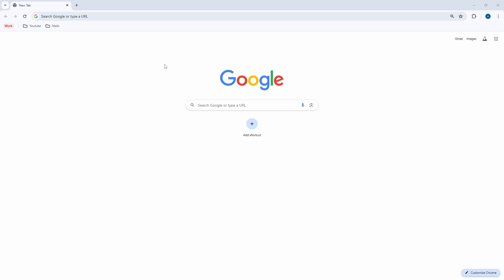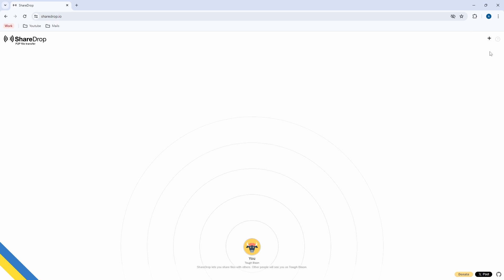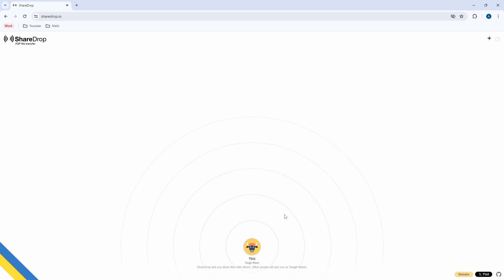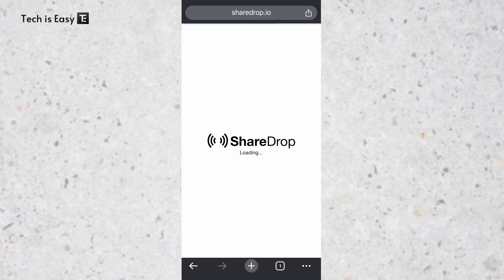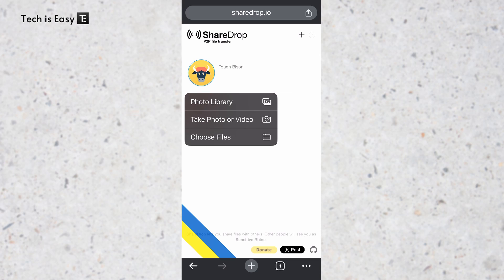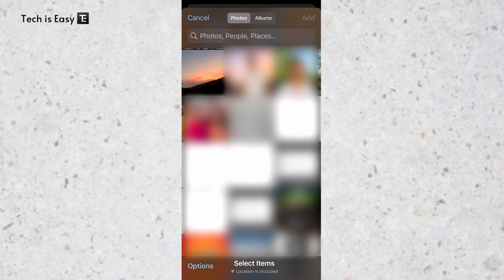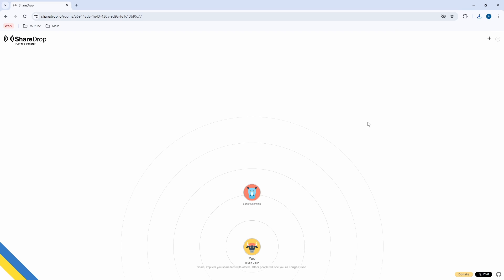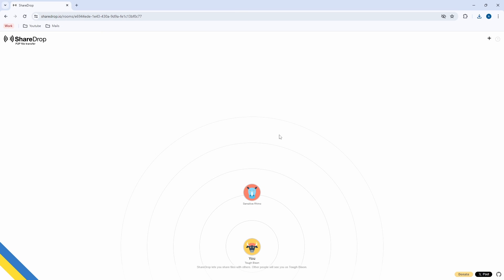How To Transfer Files From iPhone To Windows PC (2024)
Effortless File Transfer: How to Move Files Between iPhone and Windows Using ShareDrop

In this tutorial, we'll guide you through a simple and efficient method using ShareDrop, an open-source software that enables wireless file transfer between devices.

Here's what you'll learn:
1. Setting Up ShareDrop: Discover how to access and set up ShareDrop on both your iPhone and Windows PC, preparing your devices for seamless file transfer.
2. Transferring Files Wirelessly: Learn how to initiate and complete file transfers between your iPhone and Windows PC wirelessly, using ShareDrop's intuitive interface.
3. Managing Transferred Files: Explore tips on how to organize and manage your transferred files, ensuring they are easily accessible on both devices.

By the end of this tutorial, you'll be equipped with the knowledge and tools to effortlessly transfer files between your iPhone and Windows PC using ShareDrop, making your workflow more efficient and convenient.